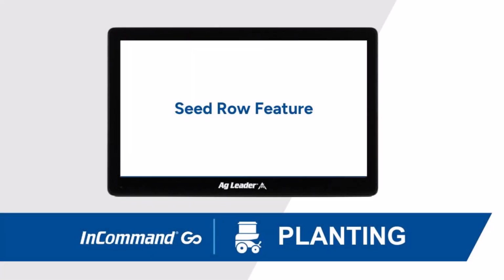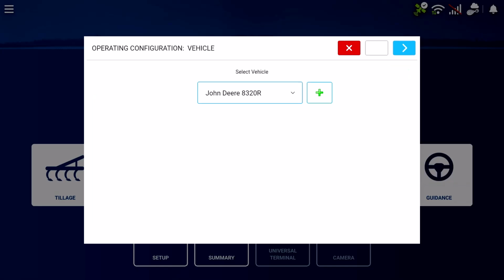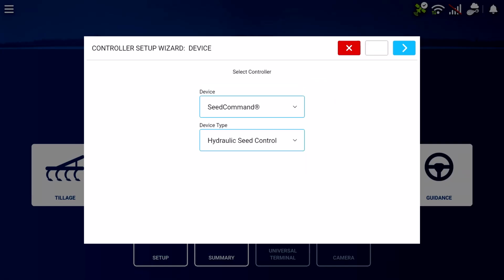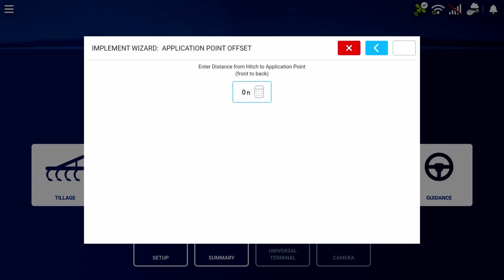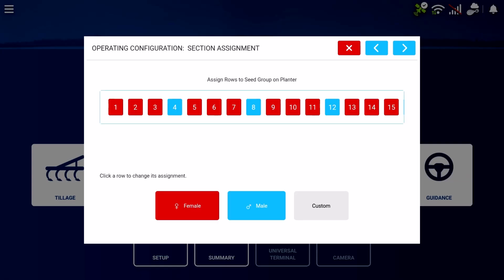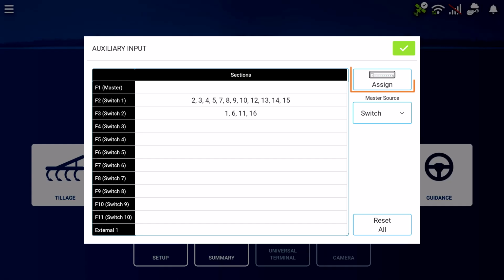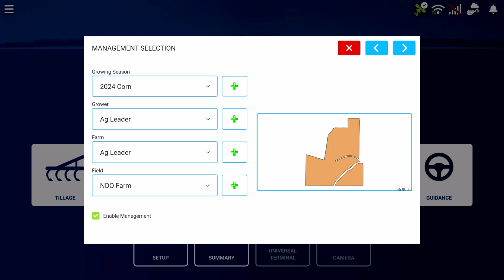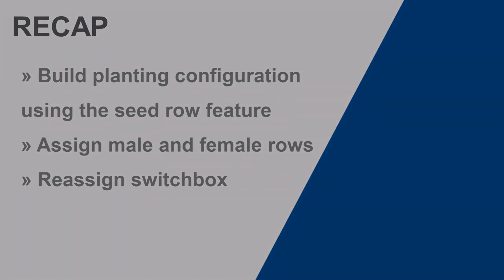Seed Row Feature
In this tutorial, we will build a configuration using the Seed Row feature on the InCommand® Go 16 display.